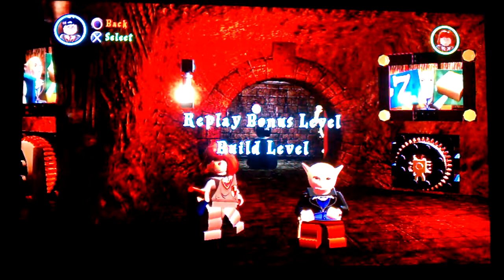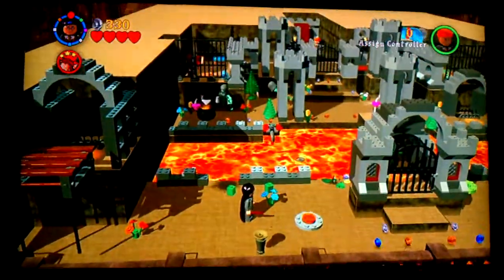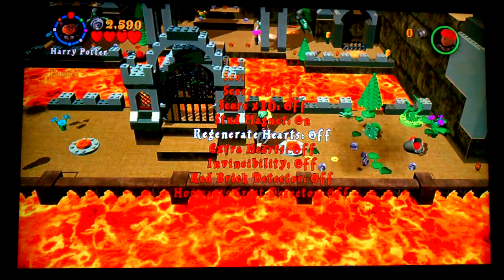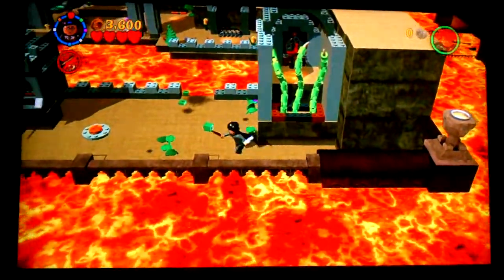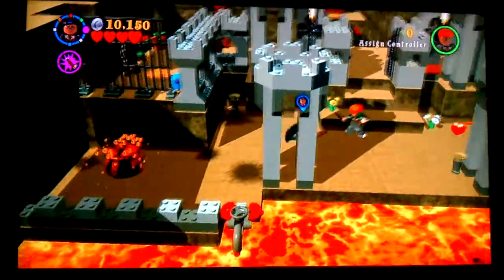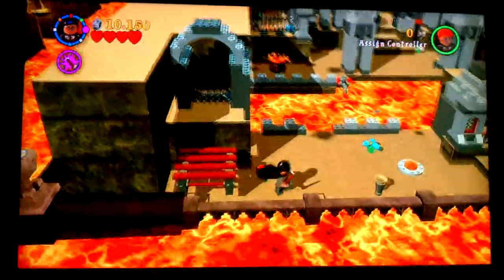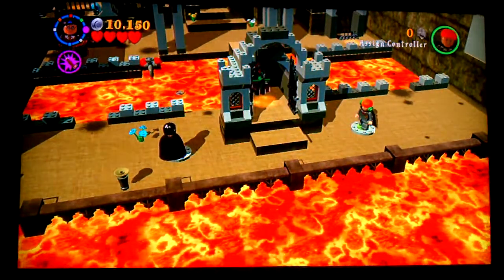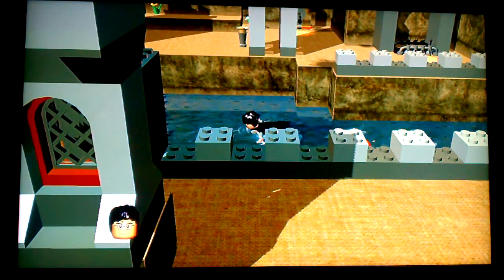Lego Harry Potter Years 1-4 Bonus Level 7